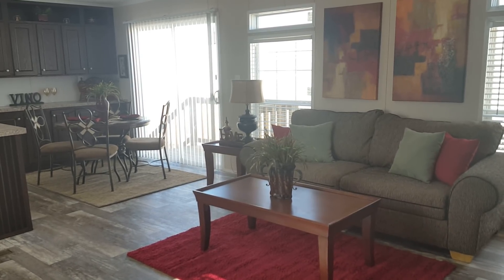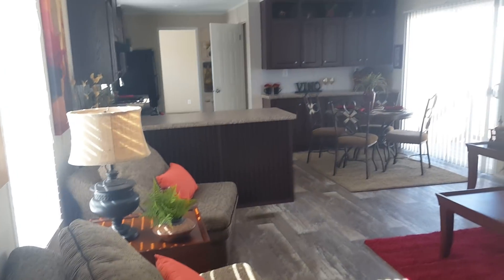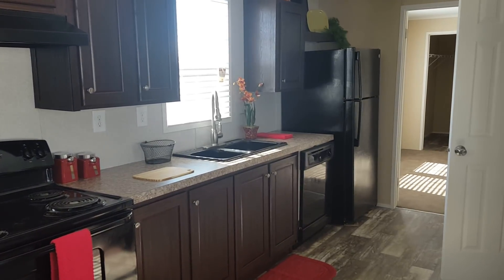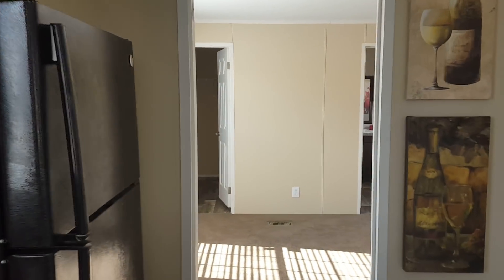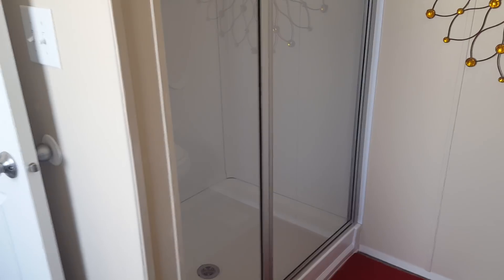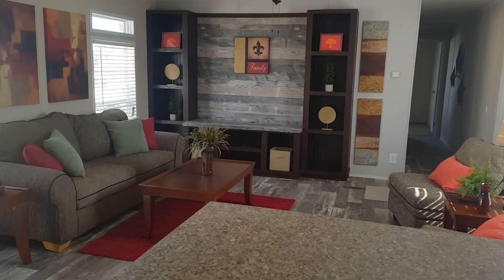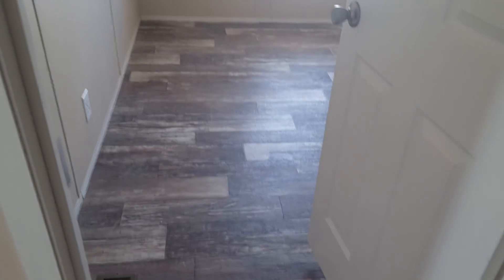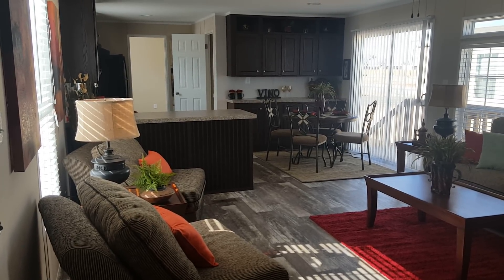Brand New Single-Wide - Ready to Move In!! Abilene, TX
The Silver Spur is a new breed of homes from Oak Creek that gives you subtle elegance and beautiful design. This home features 100% energy efficient LED lighting throughout the home. Be sure to check out all of the built-in cabinetry that adorns this lovely single section home.
RBI32900